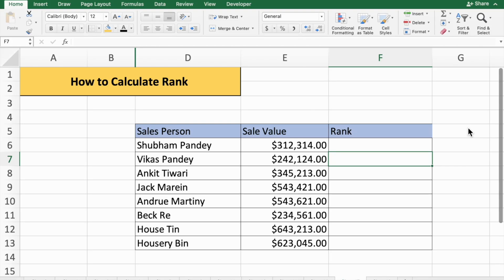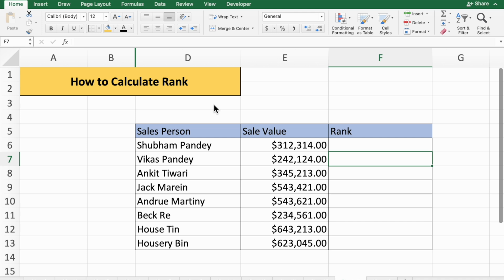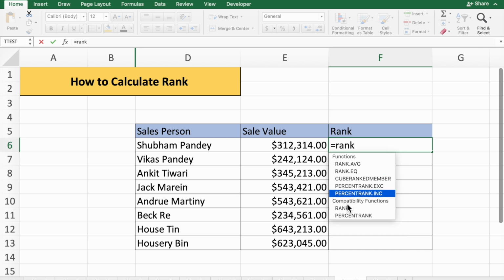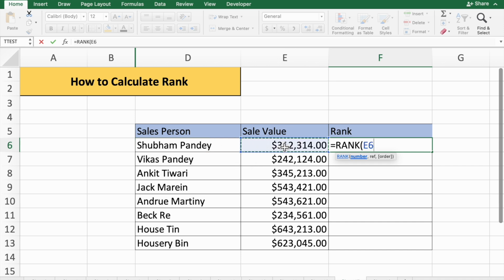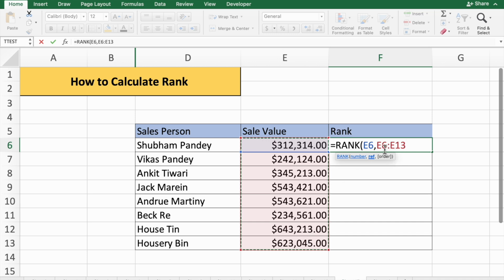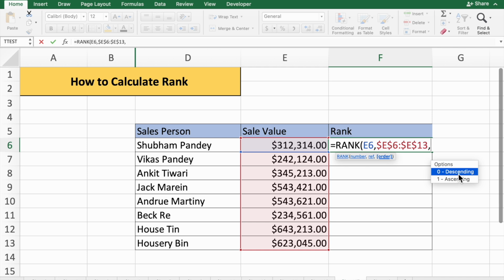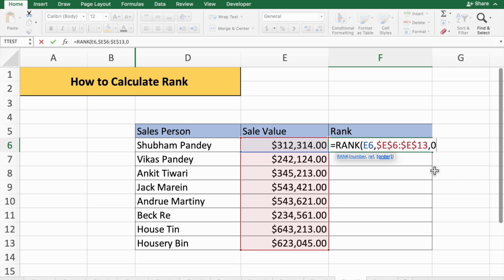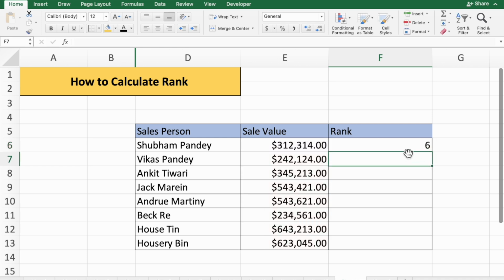How to Calculate Rank In Excel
In this video, I am going to tell you about how to Calculate Rank In Excel.
Like this you can Calculate Rank In Excel
Thanks.
Calculate Rank In Excel
rank function,
ms excel tutorial,
calculate rank,
ranking in excel,
how to calculate rank,
calculating rank in excel,
calculate ranks in excel,
excel functions